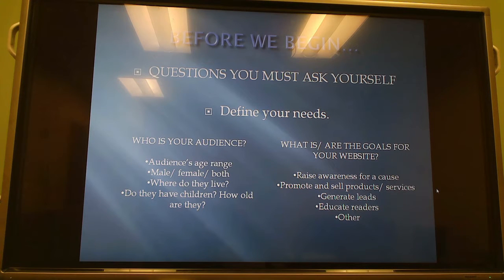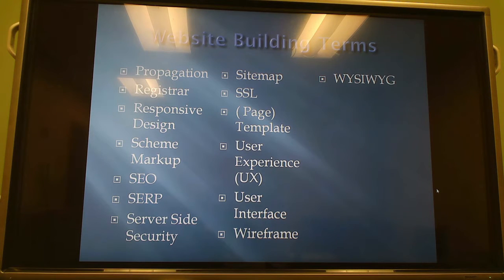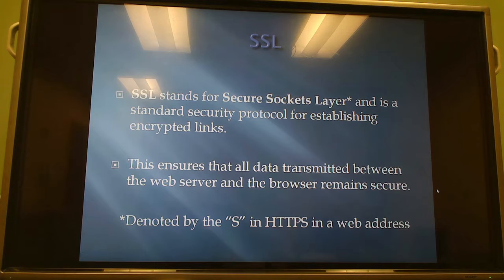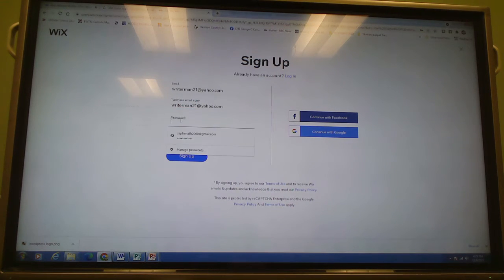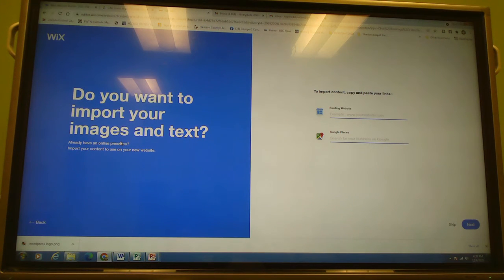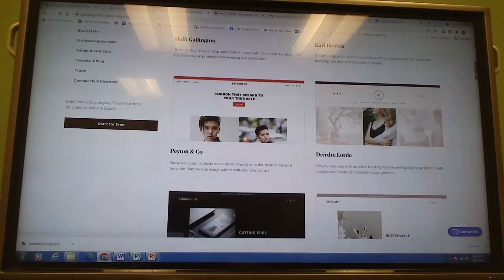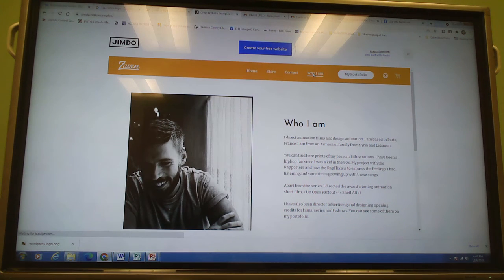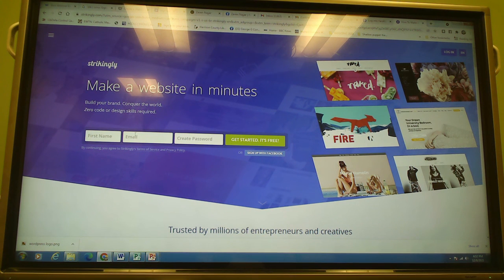Build Your Own Website I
Learn the basics of creating a website in this two part class. Email account required.